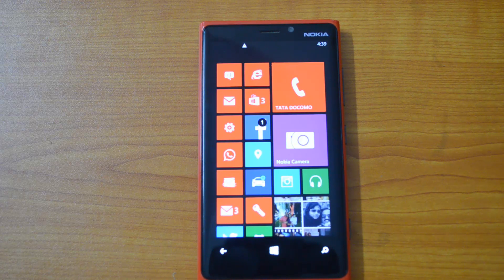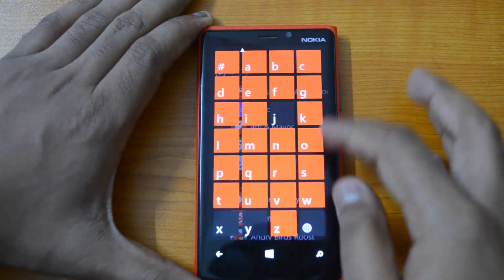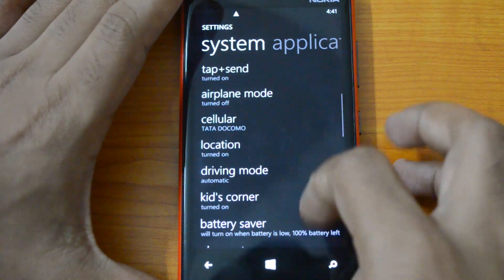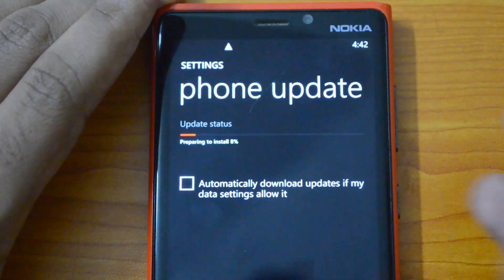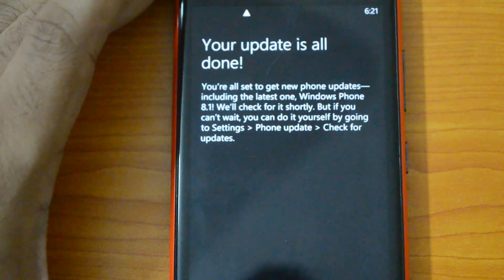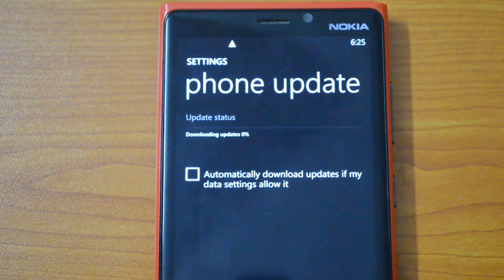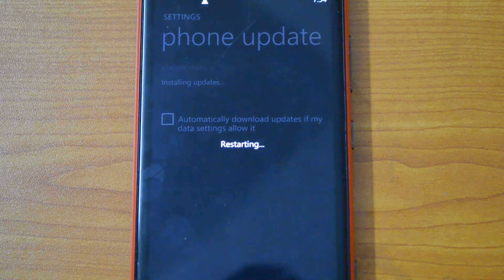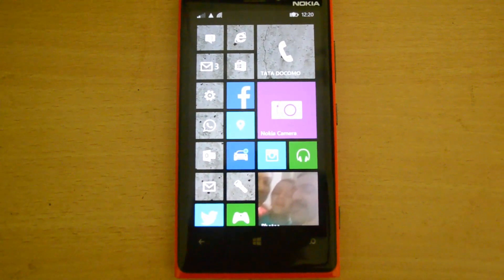How to Install Windows Phone 8.1 Developer Preview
Step by step process on how to install the Windows Phone 8.1 developer preview on your Windows Phone 8.

You need a developer account to install the update. To create an account go to appstudio.windowsphone.com and the install the Preview for developers app